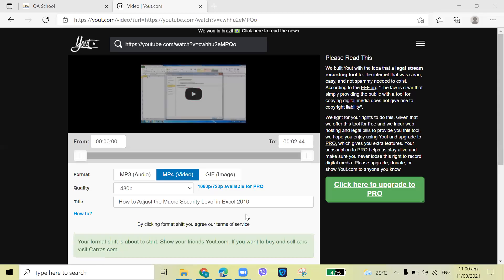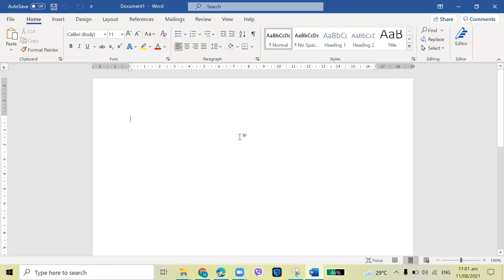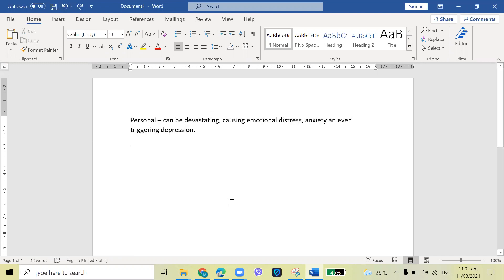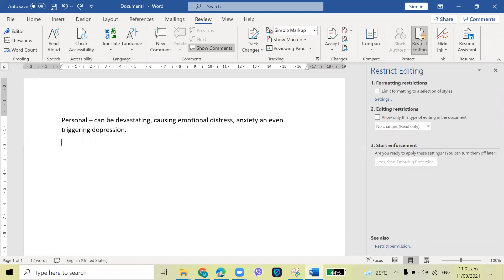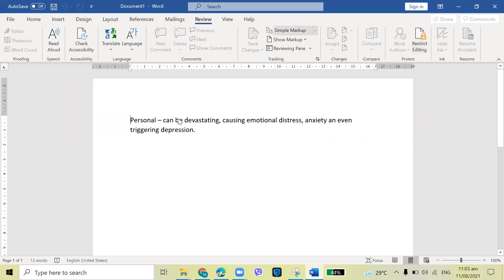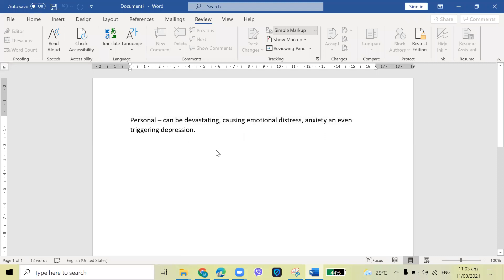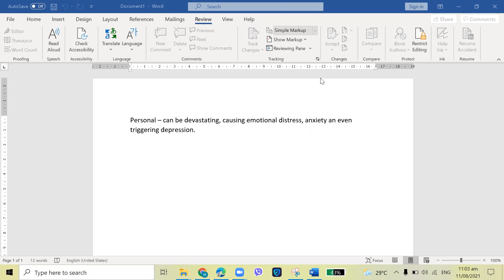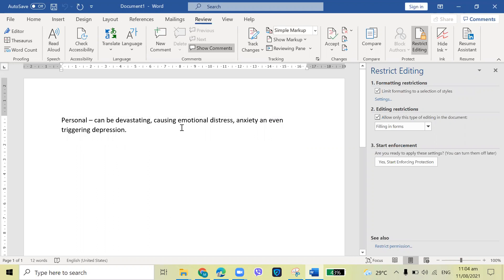Using Restricting Editing in MS Word